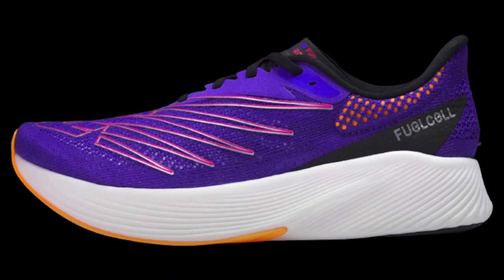DO YOU NEED CARBON PLATE RUNNING SHOES? The Foam or the Plate? That is the question! | EDDBUD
DO YOU NEED CARBON PLATE RUNNING SHOES?
Is it the Foam or the Plate that makes the difference?

Today a discussion vlog surrounding carbon plate running shoes.
There is a whole gamut of new carbon plate shoes on the horizon, each with big advertising budgets, more foam and "SPECIAL" plates. Are they really any good and will they actually help you at all?!

Today i look at where they came from, what they were designed to do and are they worth a look.
Do you really need them?!

Let me know your thoughts and opinions on this hot topic in the comments below.

Adidas SL20

Running Clothing
Stance Crew Socks

Balega Socks